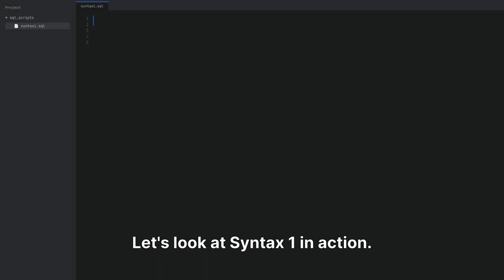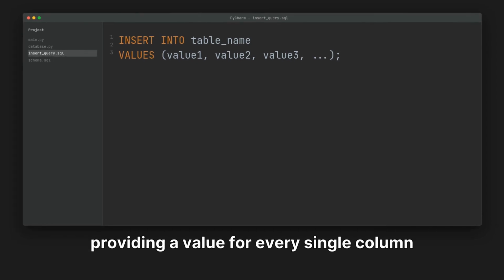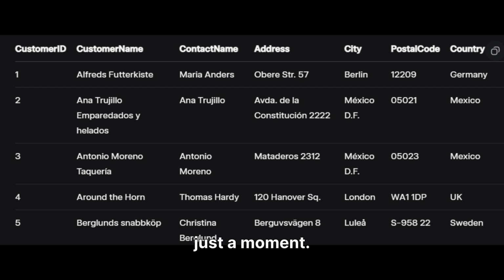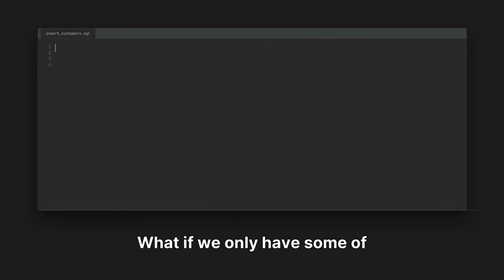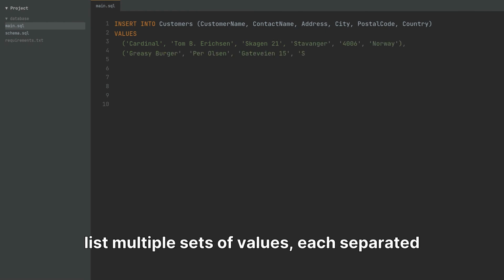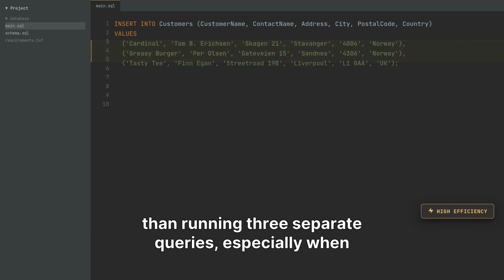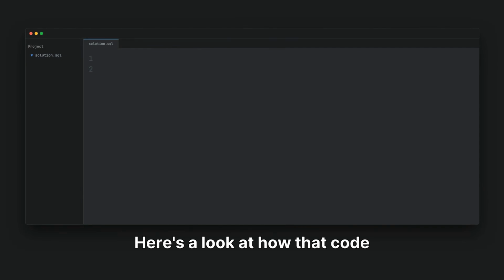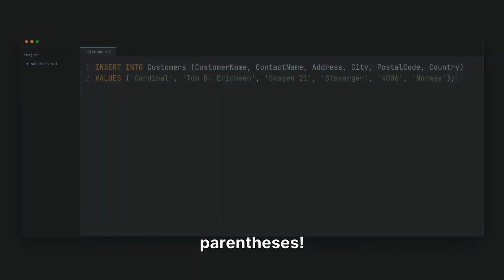SQL Episode 9 Insert Into Statemet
In this video, we provide a complete introduction to the INSERT INTO Statement in SQL and explain how to insert data into database tables.

You will learn how to use the INSERT INTO statement to add new records to a table, how to insert data into specific columns, and how to insert multiple rows. The video also demonstrates practical examples commonly used in real database and QA testing environments.

This lesson is designed for beginners in SQL, QA, and data analysis who want to understand how data is added to databases and how tables are populated with records.

Topics covered in this video:

What is the INSERT INTO statement in SQL
Inserting data into a table
Inserting data into specific columns
Inserting multiple rows
Common mistakes when inserting data
Real SQL INSERT examples

By the end of this video, you will have a clear understanding of how to insert data into database tables using SQL.

This video is part of a beginner-friendly SQL series focused on practical knowledge and real-world database skills.